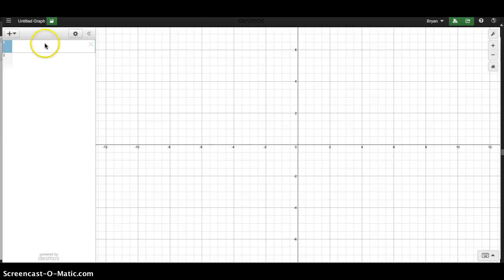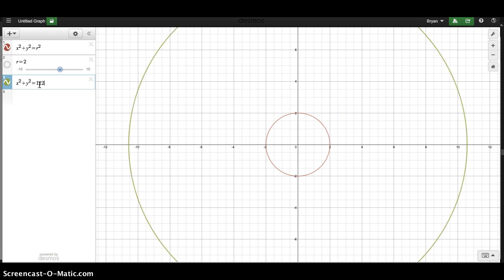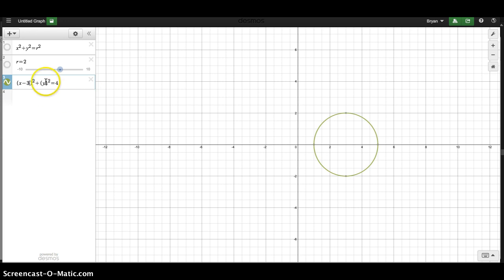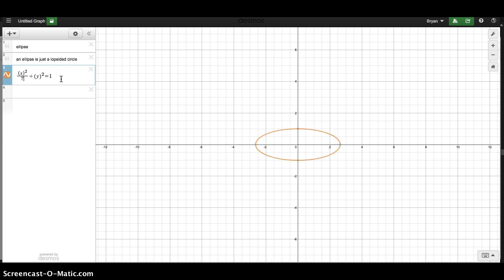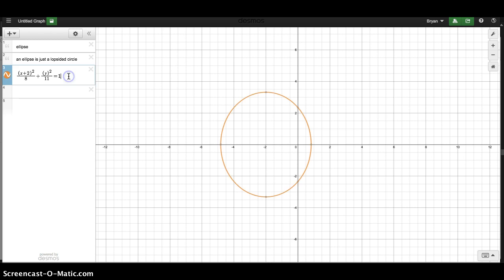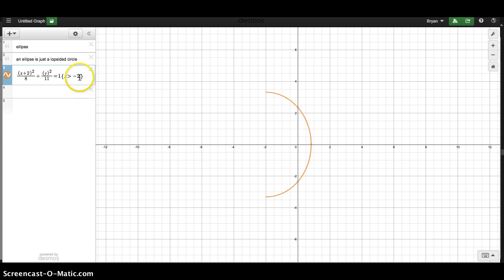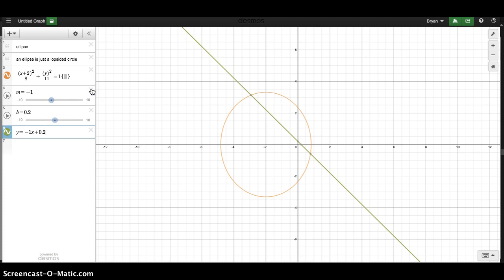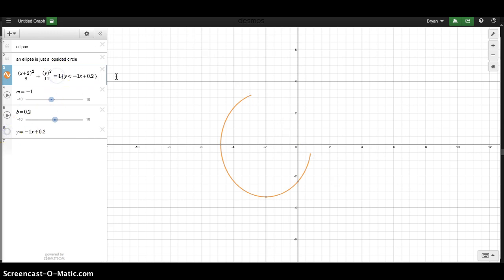circles and ellipses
desmos graphing